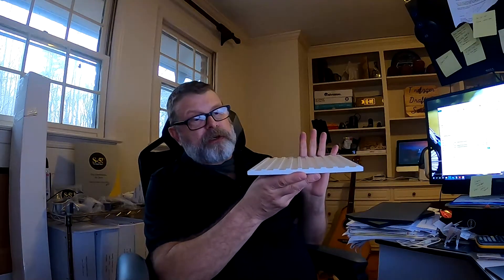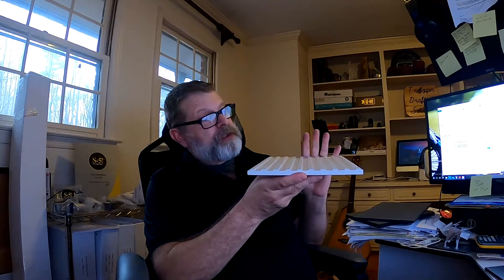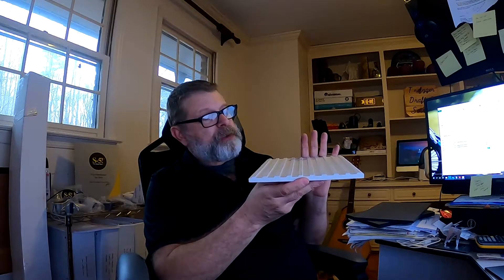High Pressure Laminate vs. Fiber Cement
A building façade is important because it is presents an opportunity to put the emphasis on design. Not only are exterior façades aesthetically pleasing, but they also play an important role in energy efficiency as well as linking the exterior building design to the interior design. With new innovations in materials, ideas and design, a build façade can unlock an immense amount of options for buildings.

In this video, David Trefzger explains the differences in Trespa High Pressure Laminate (HPL) and EQUITONE Fiber Cement. David discusses everything from manufacturing and fabrication to color, size, and texture options. Have a question about Trespa or Equitone, or require more information about ordering?